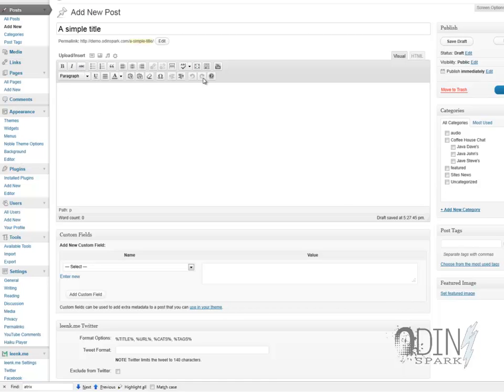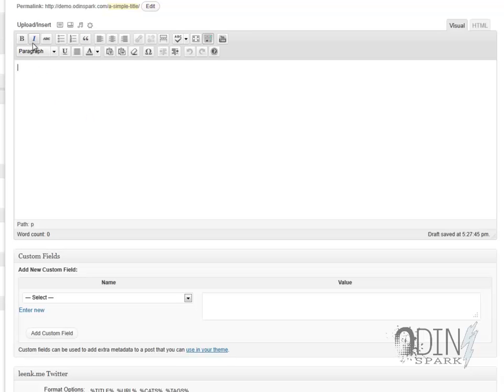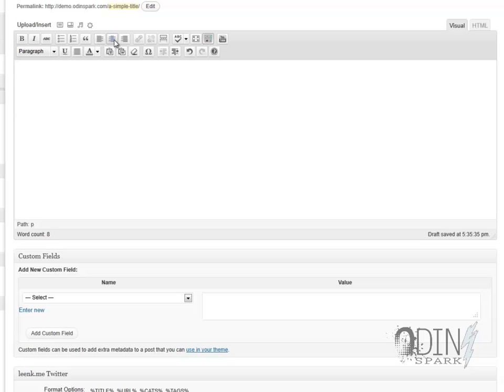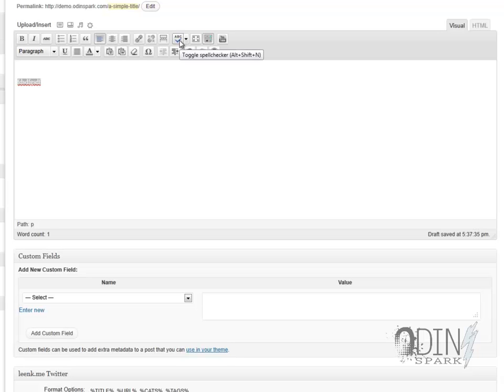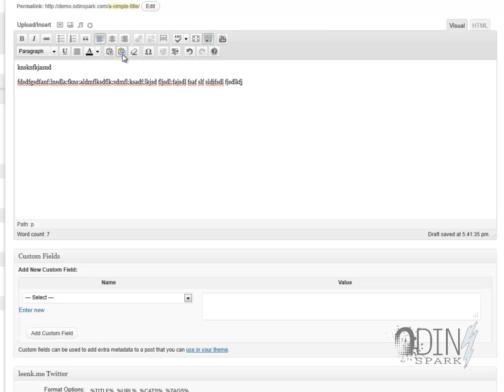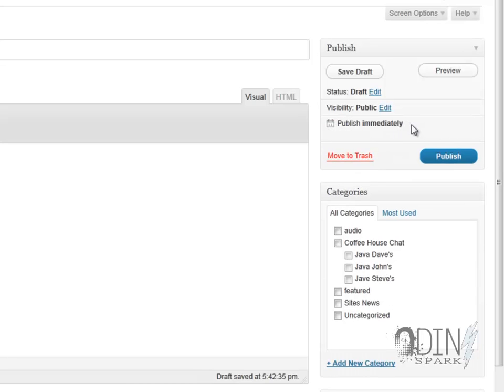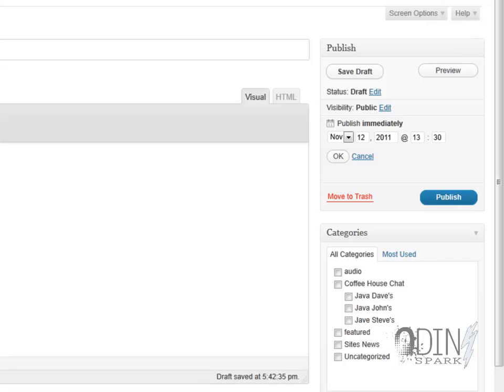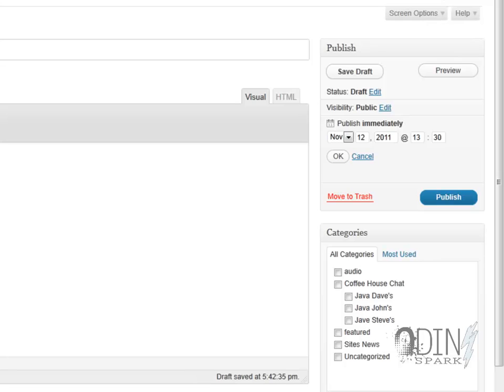How To Make A Post On Wordpress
Trying to make a coaching website? We can help you by showing you how to make your first post!

If you don't know how to use wordpress then check out our Wordpress 101 Video